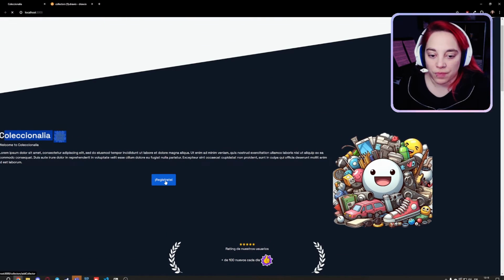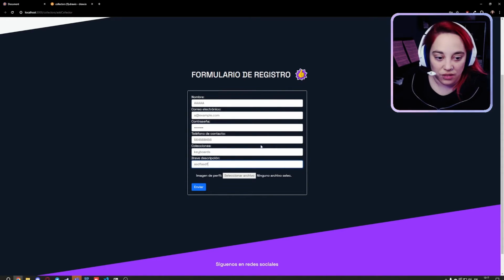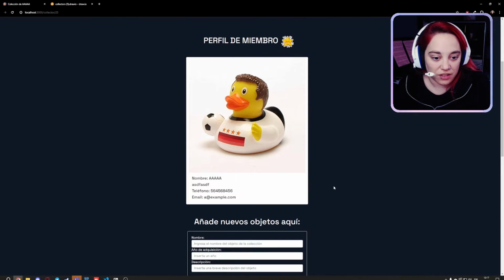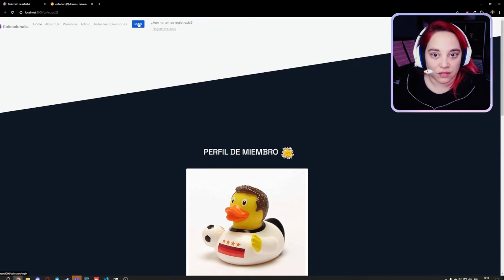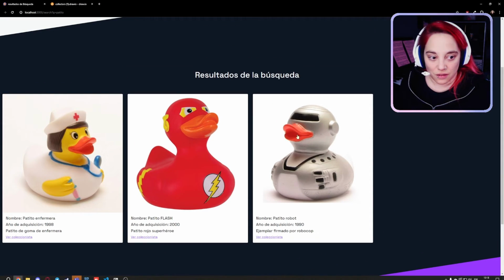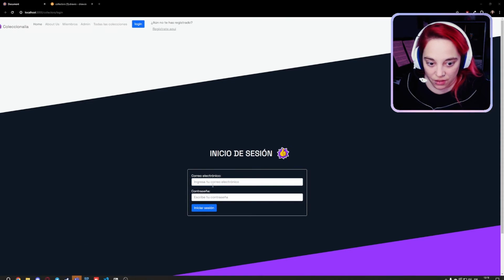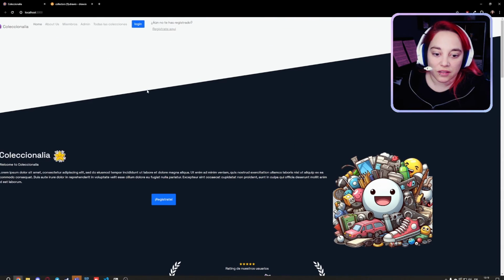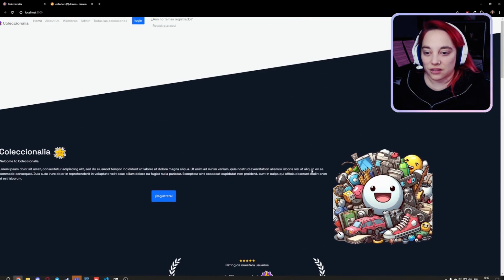Proyecto de Mitad de Bootcamp de Silvia Armenteros - SocraTech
Este proyecto ha sido desarrollado por nuestra alumna Silvia Armenteros sin experiencia previa, después de estudiar las primeras 8 semanas de nuestro Bootcamp Full-Stack Web Developer (y aún quedan 8 semanas más).

¿Quieres aprender como ella? Puedes aprender con nosotros, sin necesidad de tener experiencia previa programando, en nuestro Bootcamp: